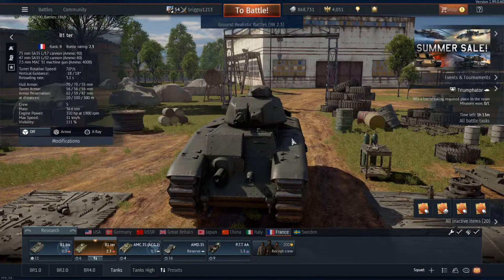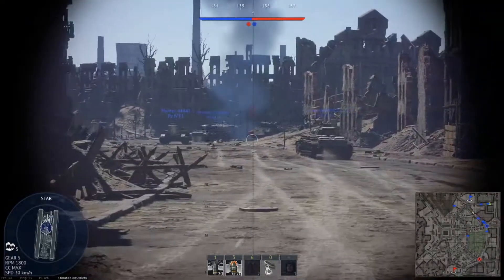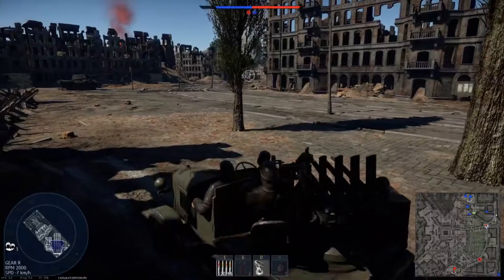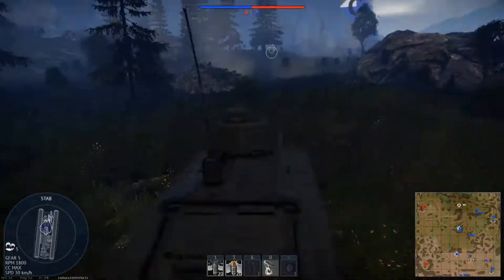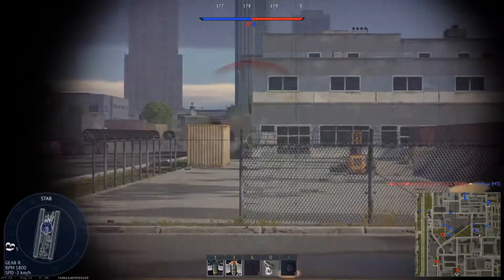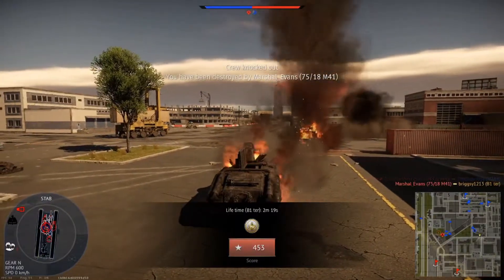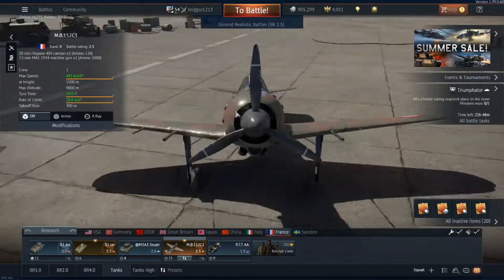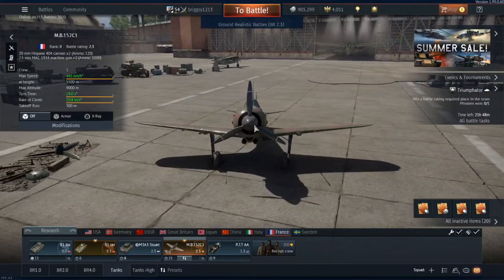Thunder Thursday - War Thunder - Who need kills to be able to get in a plane?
Hi all
So i did attempt at taking out the B1ter today but it seems like i suck at using it,  where as the MB152C is a whole other story